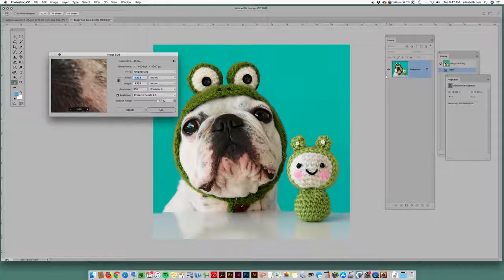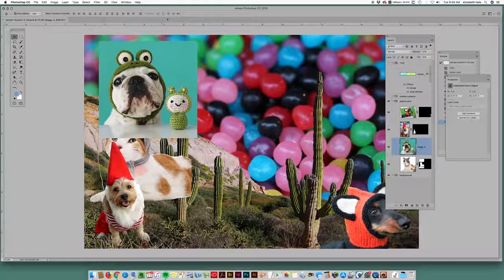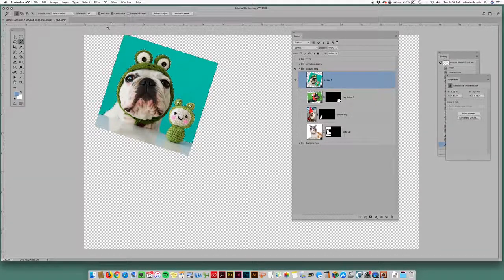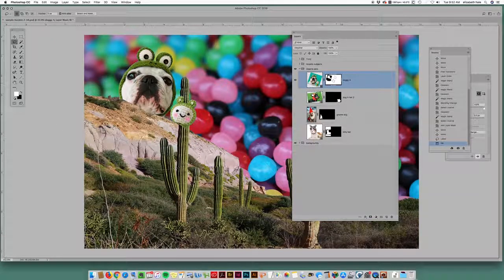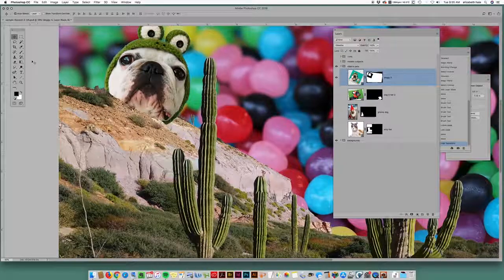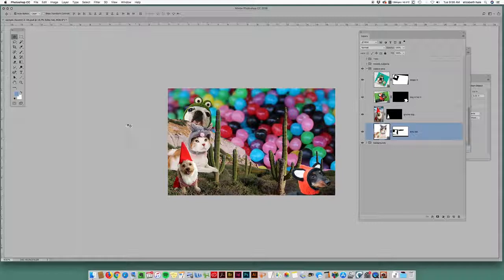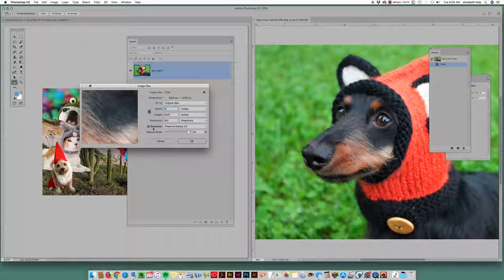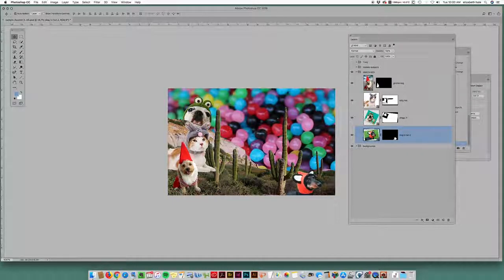04 Masking transforming720